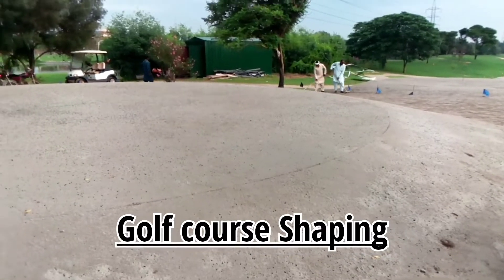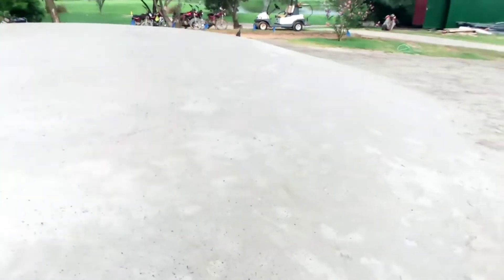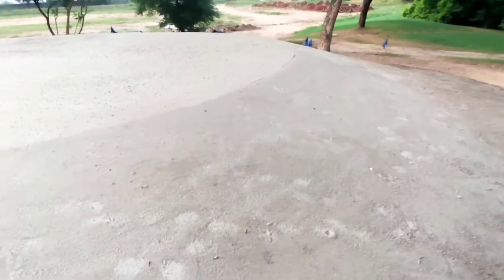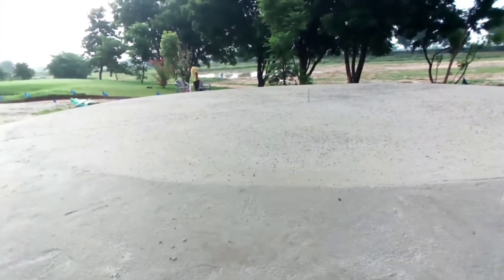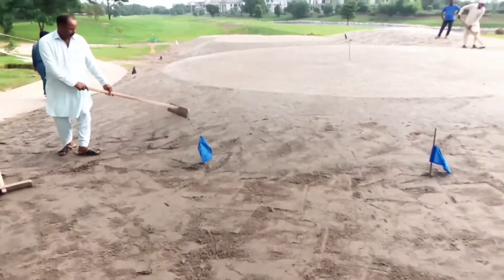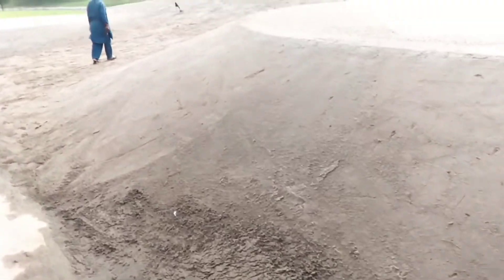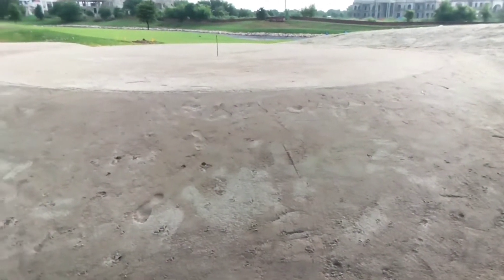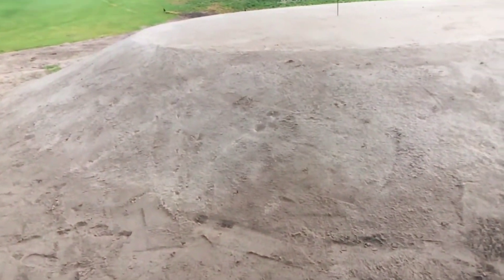Golf course construction, shaping of Tees, Landscaping of golf course. irrigation and hardscaping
development of Tees, how to shape Tees of golf course.
Golf course construction.
Tees grassing, Tees Irrigation.
Irrigation system installation on tees.
golf course irrigation system installation.